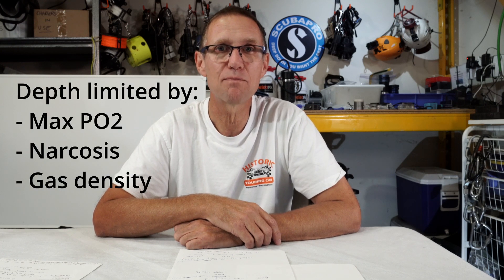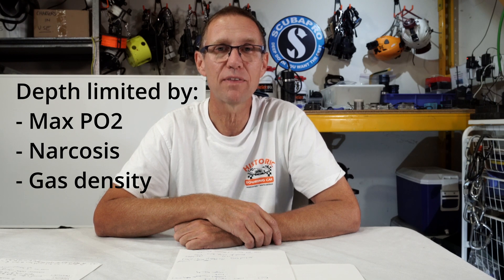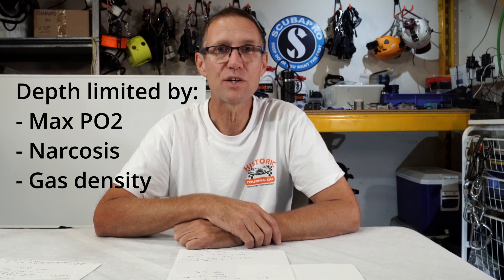Choose Your Poison - Part 2 - Nitrox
A quick overview of why divers use nitrox - what is it, its benefits and it hazards. Get proper training before you do this!